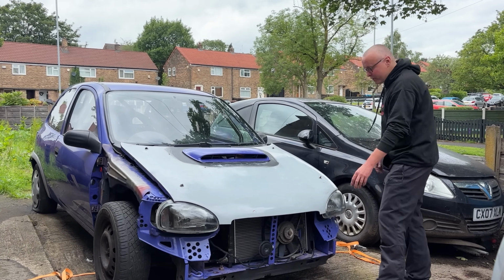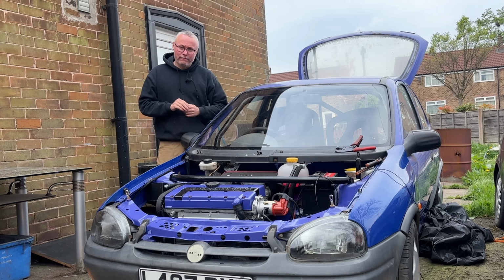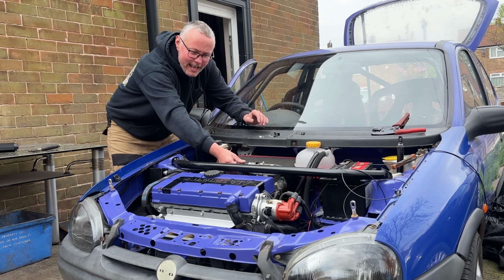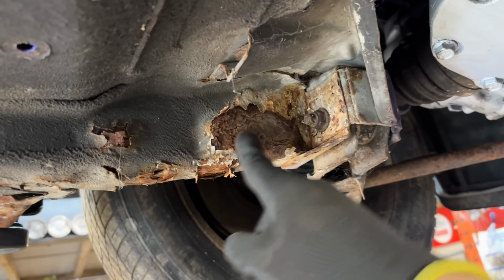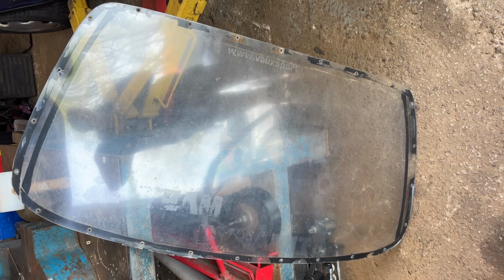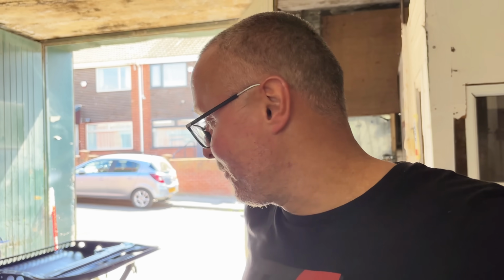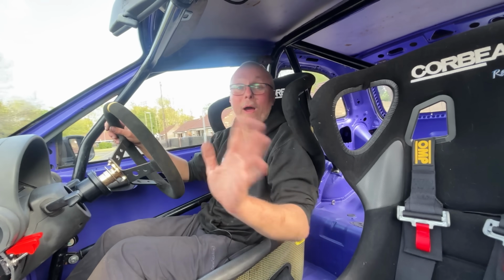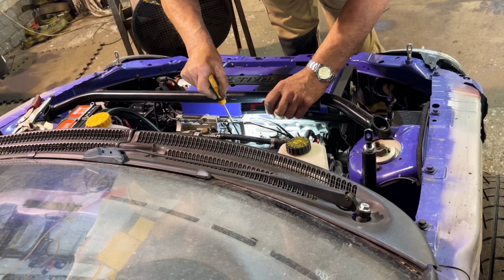I RESTORED A SCRAP CORSA B C20XE BUILD!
In this video, we bring a scrap Corsa B with a C20XE engine back to life. From pulling it out of storage to firing up the freshly rebuilt engine for the first time, we document every step of restoring this legendary Vauxhall hot hatch.

We’ve fully restored the underside, redone the brakes, replaced the windows, and got the car looking and running better than ever. Then, we strapped it to the dyno to see what power it makes – and took it out on the road so you can hear those carbs scream!

Whether you’re a fan of the Corsa B, the iconic C20XE redtop engine, or just love seeing old projects brought back from the dead, this is the build for you.